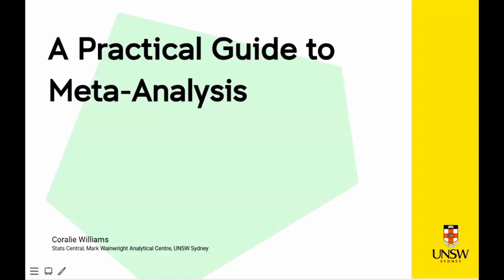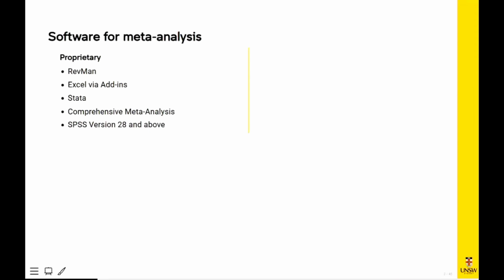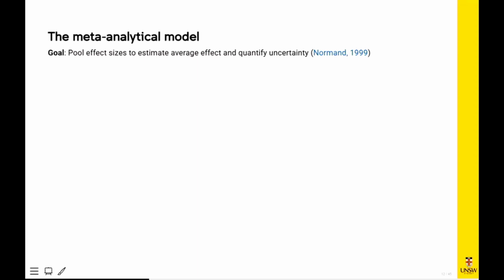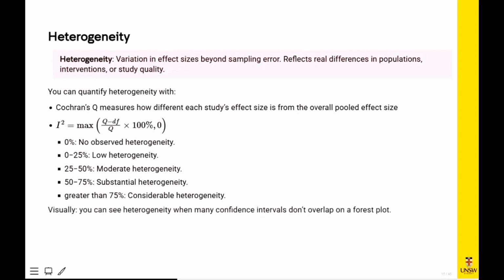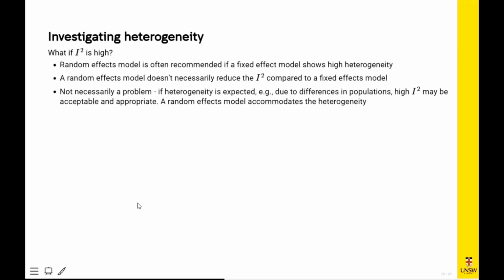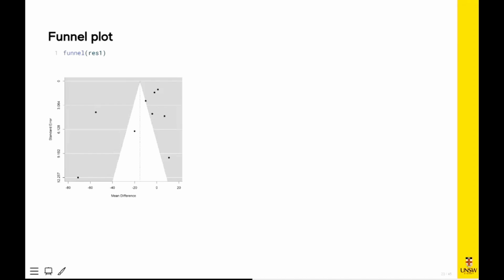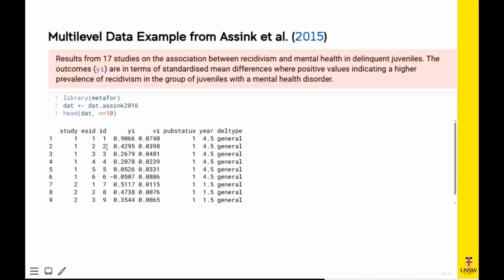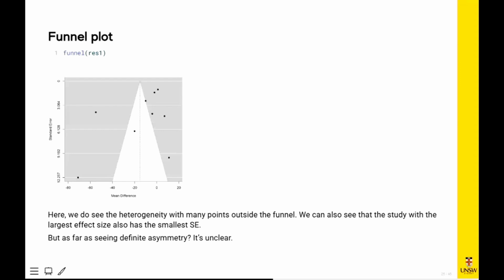A Practical Guide to Meta Analysis - Coralie Williams/Nancy Briggs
Meta-analysis is a commonly used method to combine results across studies, but how does it work in practice? This seminar provides a practical introduction to meta-analysis. Key concepts that will be covered include types of effect size measures, the difference between fixed and random effects models, meta-regression, as well as concepts of heterogeneity and publication bias. Concepts are illustrated using examples in R.